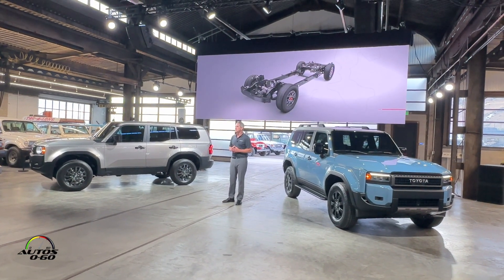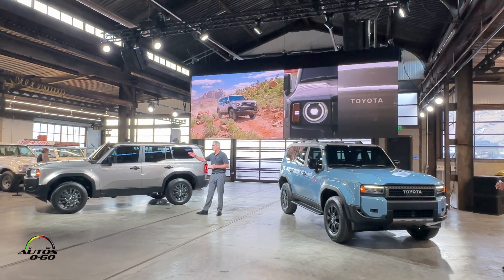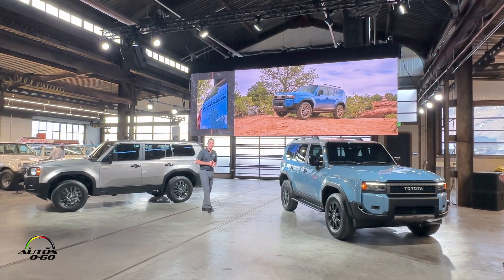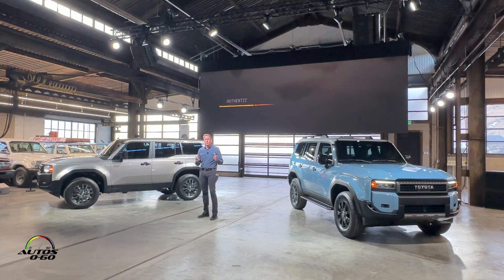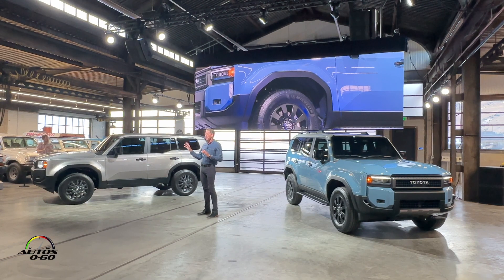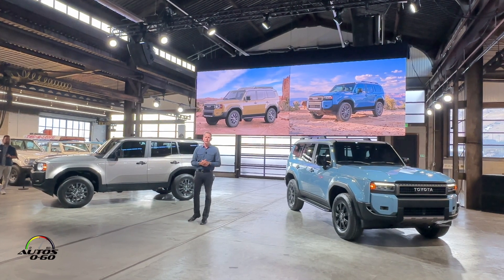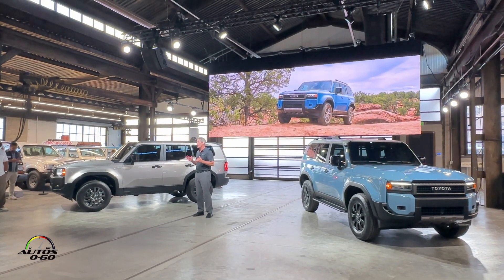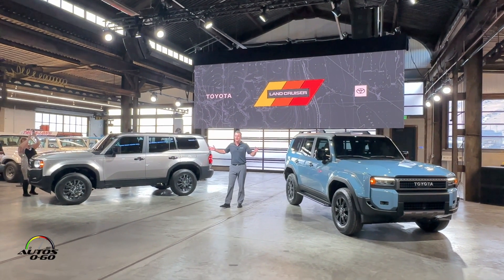2024 Toyota Land Cruiser global debut at the Land Cruiser Heritage Museum in Utah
Legends never die. Toyota’s off-road icon and longest-running nameplate is making a triumphant comeback to North America for the 2024 model year,returning to its rugged origin. Since its introduction in the U.S. market in 1958, the Land Cruiser evolved over the years from the legendary two-door models like the 40 Series with its fold-down front windshield, white roof, and rear jump seats to was the last generation to be sold in the States and the capable yet fully loaded 200 Series, which combined Land Cruiser’s unbreakable strength with premium luxury features.

Now, Land Cruiser stays true to its heritage, returning as a high-quality off-roader at a more accessible price point that will take a wider range of customers on numerous backcountry adventures across the globe.

Built on the TNGA-F global truck platform, the new Land Cruiser is designed, engineered, and tested to survive in the harshest of environments. For this new generation, Land Cruiser is
exclusively available with the range-topping i-FORCE MAX hybrid powertrain producing 326 horsepower and 465 lb.-ft. of torque. It’s slightly smaller and narrower than the outgoing 200 Series model, making it nimbler on the trails, and Land Cruiser features off-road tech that has debuted on the newest generation of Toyota trucks. Limited to 5,000 units for the first two months of production, Land Cruiser will be offered in a First Edition grade that includes two new two-tone paint colors and additional off-road equipment.